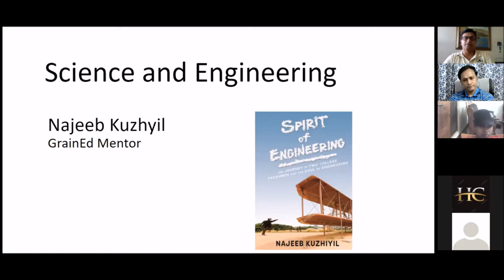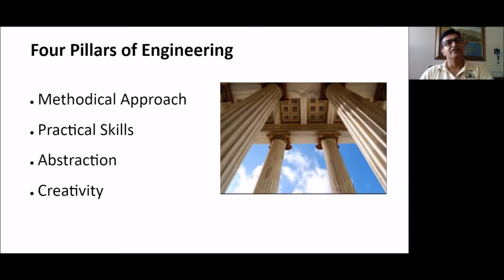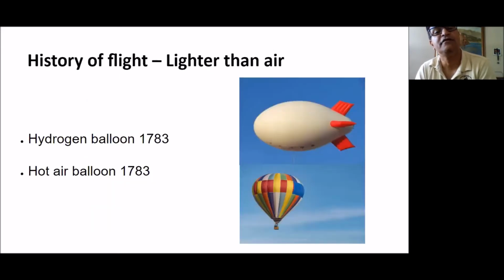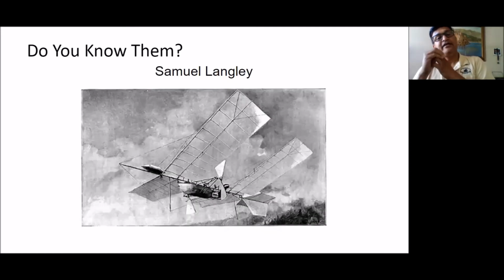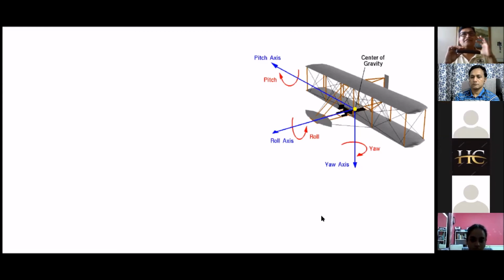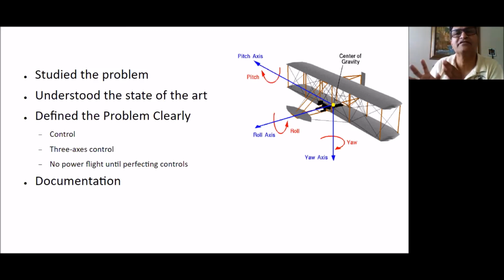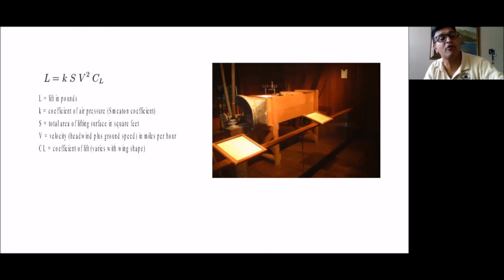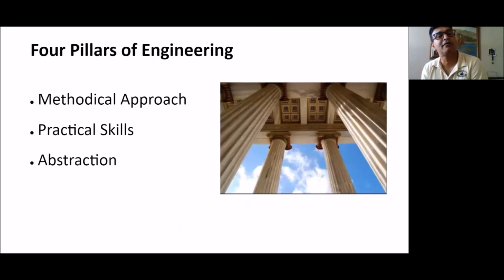GrainEd course - Science and Engineering by Dr Najeeb Kuzhiyil for class 8-12 students , session 3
Engineering is everywhere! The house we live in, the automobiles we ride, the roads and bridges we travel and the numerous man-made things around us, are all engineered. Thus, engineering has immense influence on our quality of life. Therefore, engineers are in high demand and engineering is a rewarding career. In this course, you will learn the basic concepts of engineering and what it takes to be an engineer. Together let’s find out how and why you should pursue an engineering career. Welcome onboard!

Dr. Najeeb Kuzhiyil is currently Scientist at Exxon Mobil, U.S.A. He has a PhD in Bio renewable Resources and Technology from Iowa State University, USA and a master’s degree in Combustion and Energy from the University of Leeds, U.K., where he was a Shell Centenary-British Chevening Scholar. He has a bachelor’s degree in chemical engineering from University of Calicut (Govt. Engineering College Thrissur). He has been passionate about education and is an associate of the Preparing Future Faculty Program at Iowa State University. Dr. Kuzhiyil has been actively pursuing research in the area of engineering education and on the impact of academic research on socio-economics. He has published his scientific research in many prestigious journals and holds US patents.

Najeeb is author of "The Spirit of Engineering".